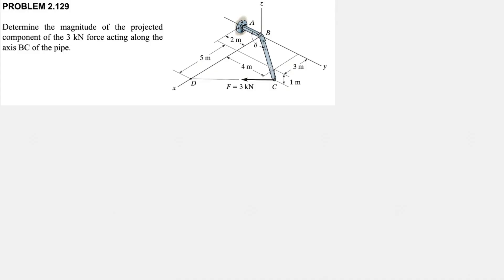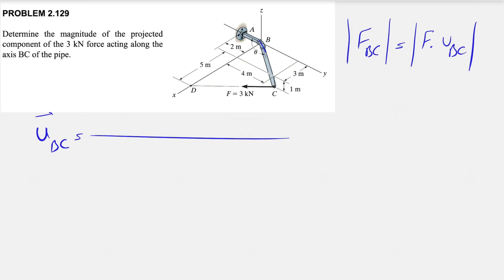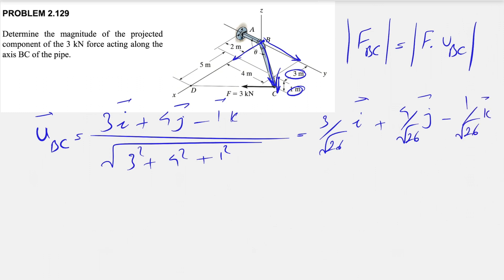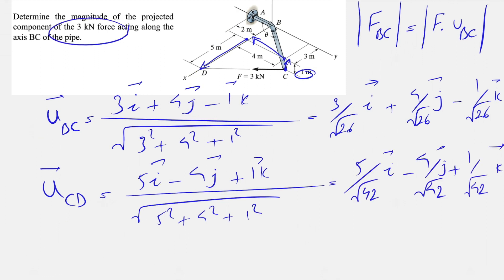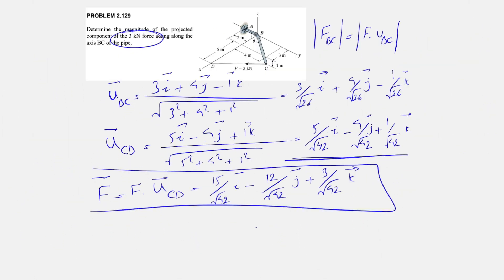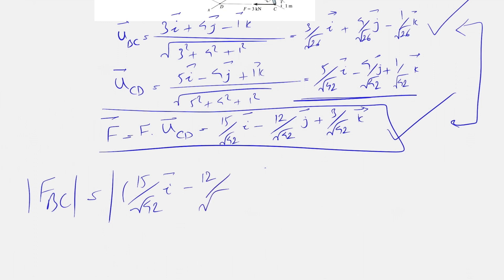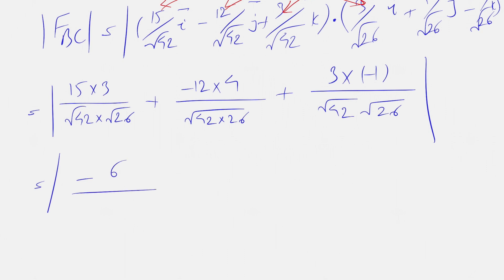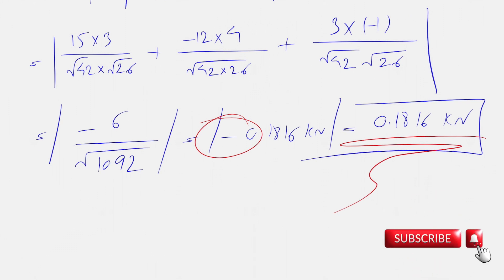Problem 2.129 | Engineering Mechanics Statics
Problem 2.129 Engineering Mechanics-Statics-14th edition-R.C. Hibbeler:

Determine the magnitude of the projected component of the 3 kN force acting along the axis BC of the pipe.

00:00 Intro
01:03 Unit vector of BC
02:28 Unit vector of CD
03:35 Finding F in a vector form
07:10 Final answer